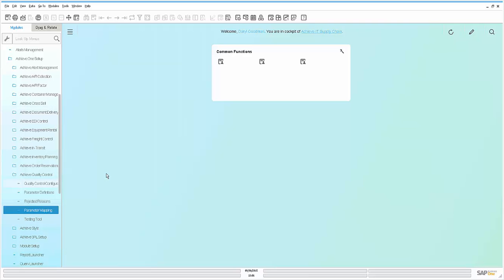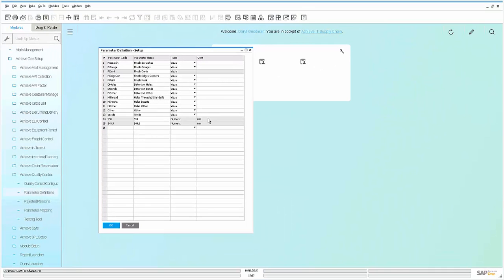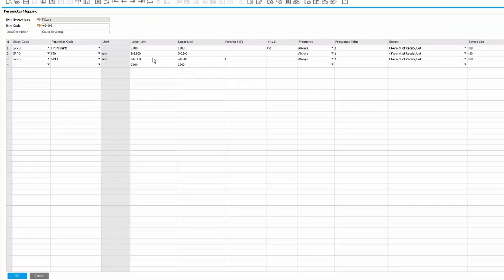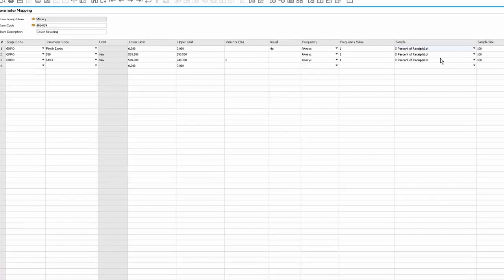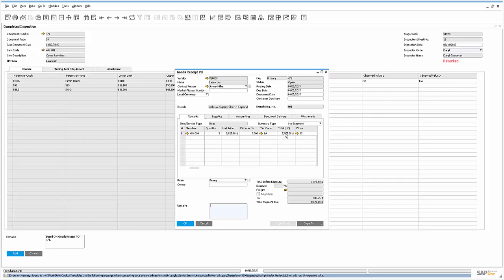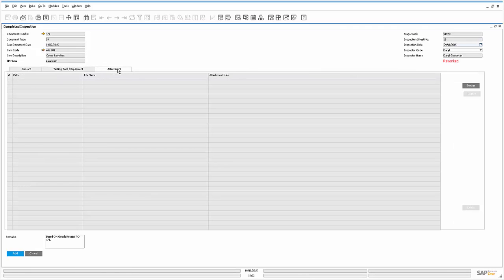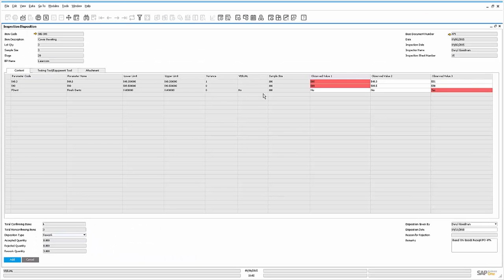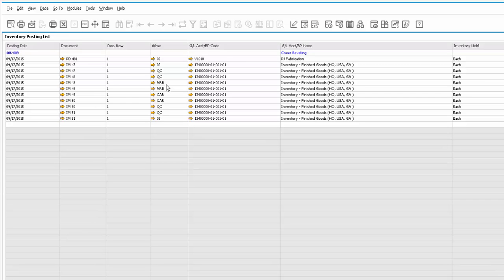Achieve Quality Control for SAP Business One HANA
Embed QC rules and procedures at key points of your business process within SAP Business One HANA